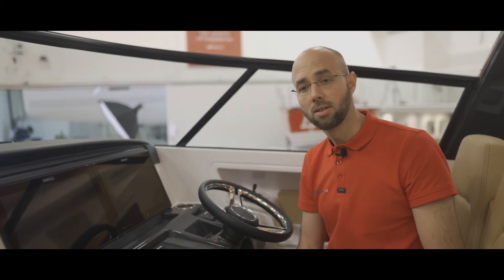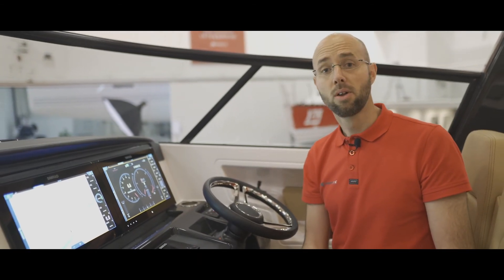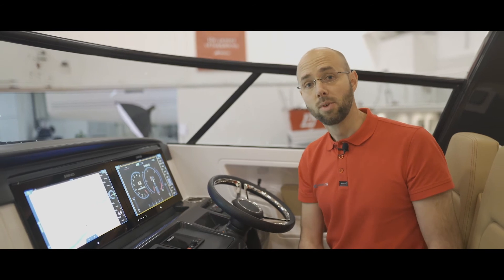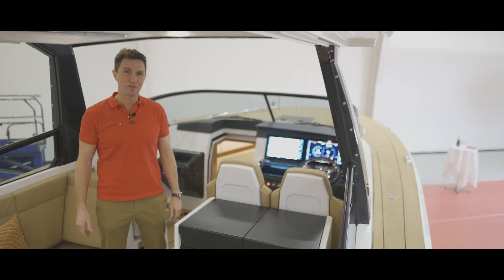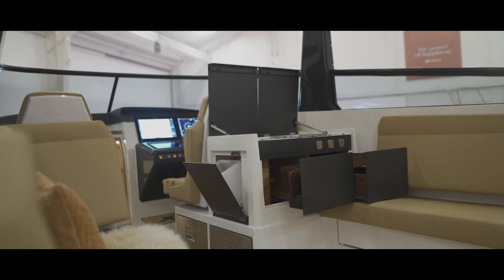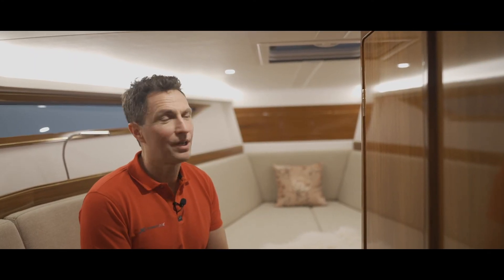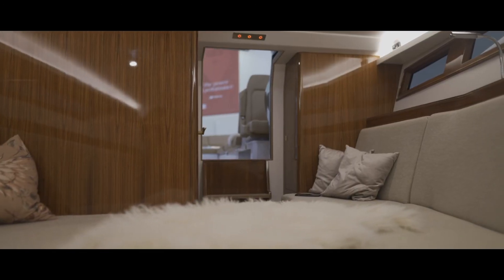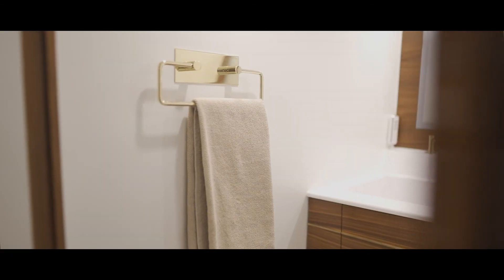X Power 33